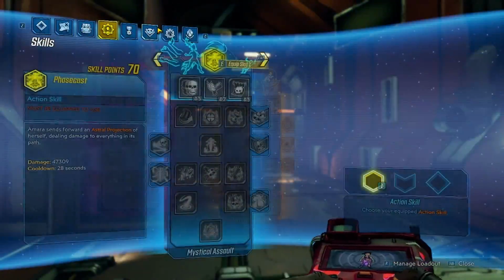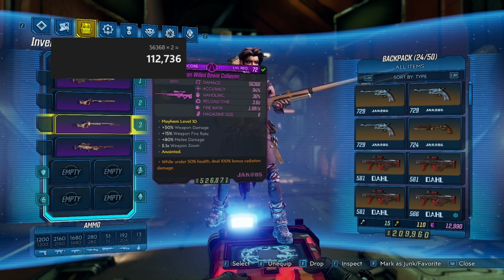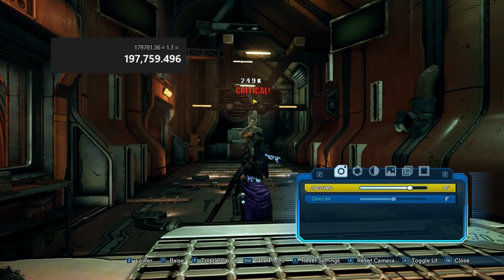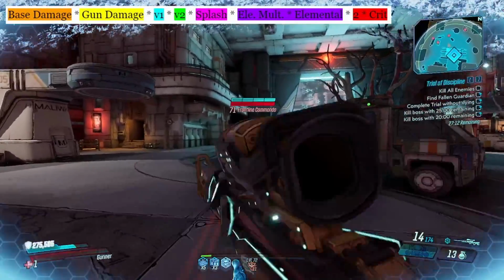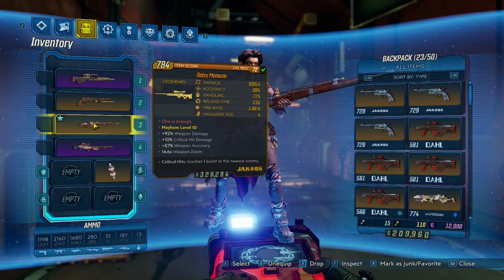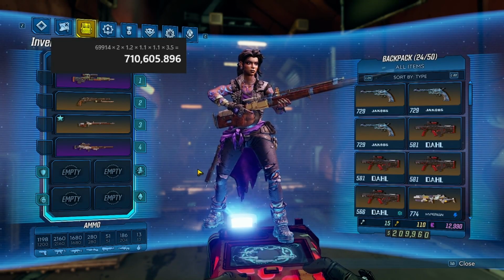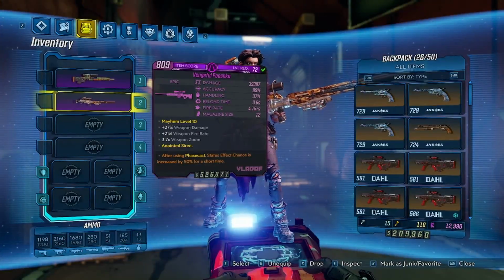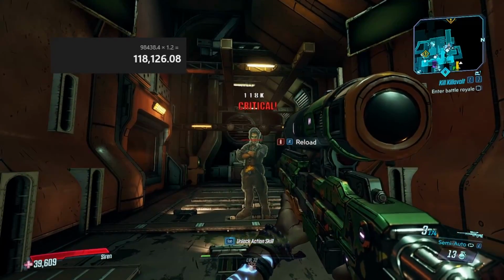Snipers are BROKEN in Borderlands 3 - Hidden Damage & Sniper Math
Sniper rifles in Borderlands 3 have some things going on under the hood, namely hidden damage bonuses to critical hits from both an overall sniper crit damage passive and manufacturer-specific passives on top of that. Oh, yeah, and all of them are multiplicative!

00:00 - General Info
00:59 - Math Showcase
03:13 - Crit Formula
04:06 - Interesting Legendaries
06:10 - Other Manufacturers
07:10 - Outro